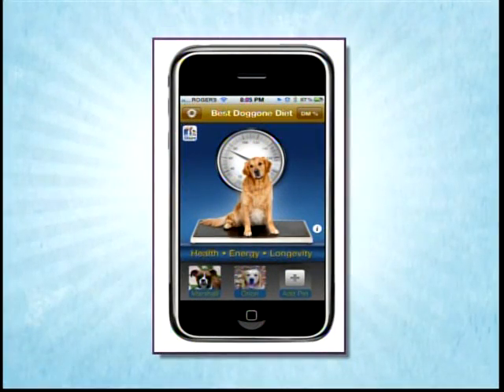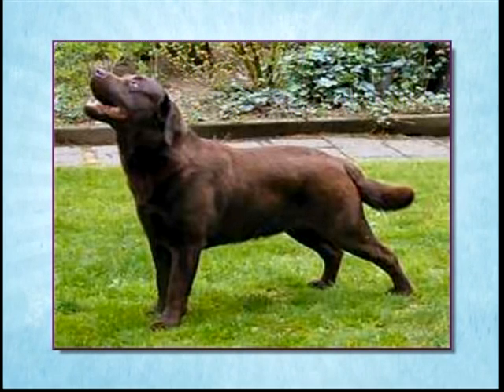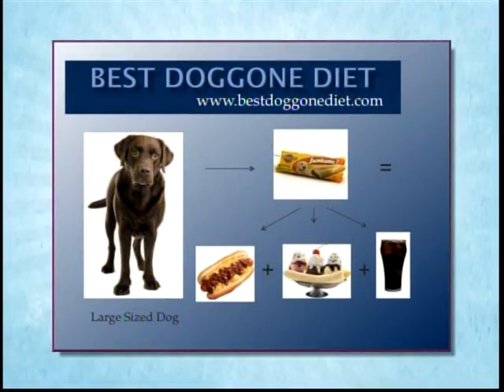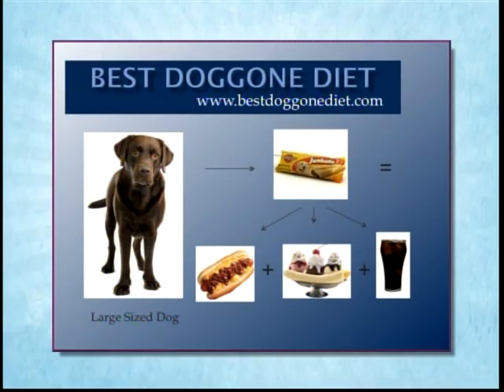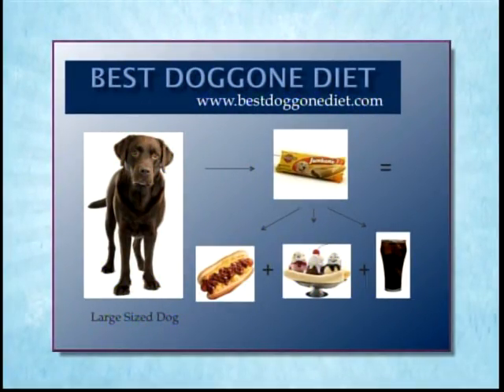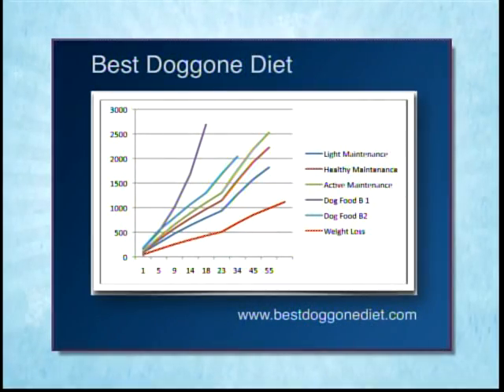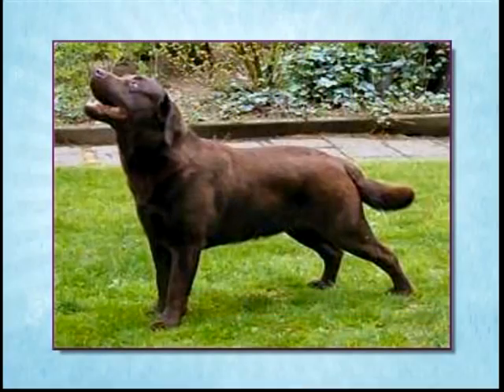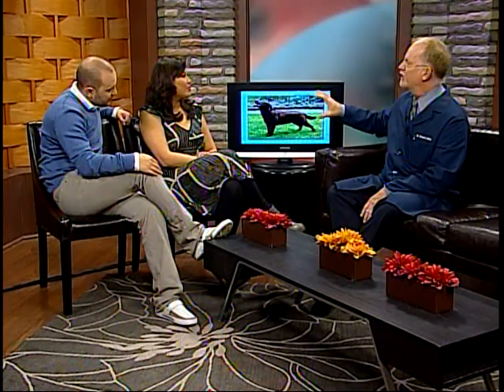Dog Nutrition - Is your dog at a healthy weight or overweight bordering on obese.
Dr Brian Laing, creator of the App 'Best Doggone Diet', discusses how to properly feed your dog for optimal health and longevity on the show Daytime.